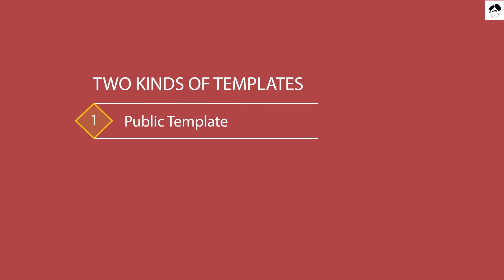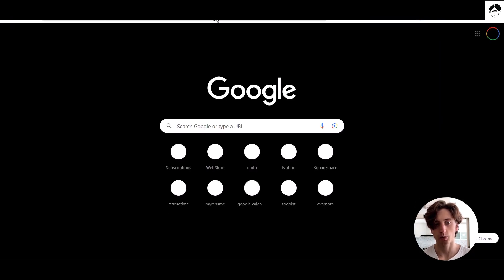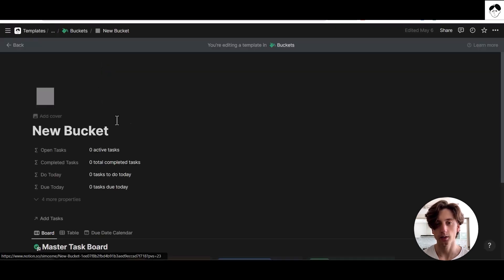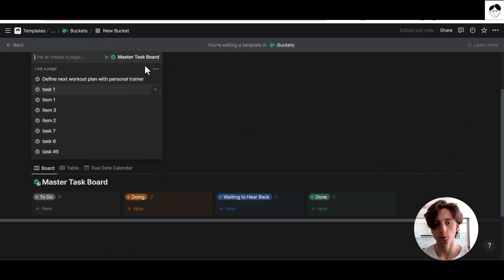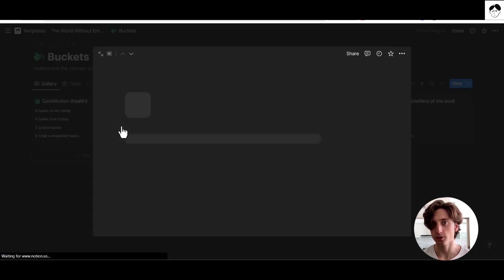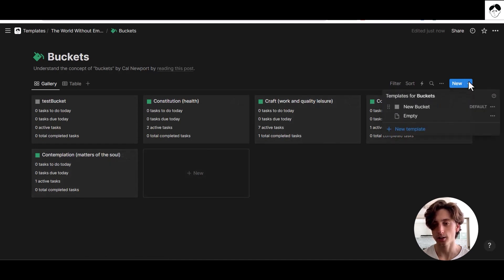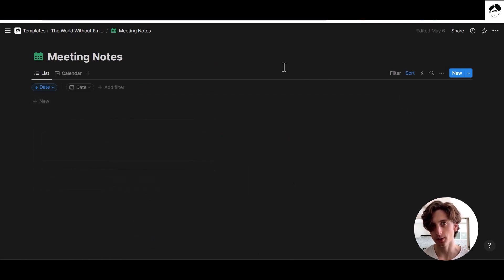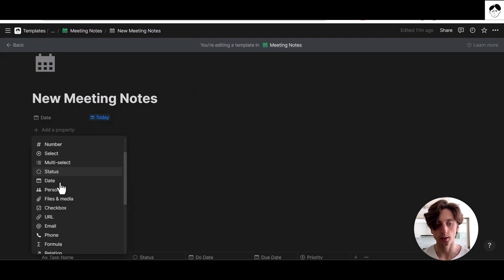What are Notion templates? The only explanation you'll need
TIMESTAMPS
0:00 Introduction
1:10 Public templates
2:14 Database templates
6:42 Conclusion